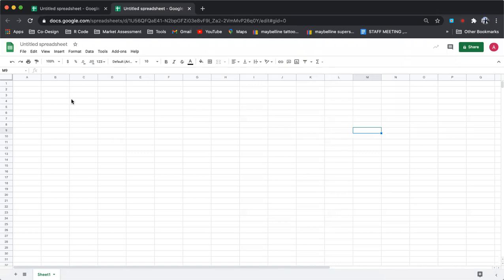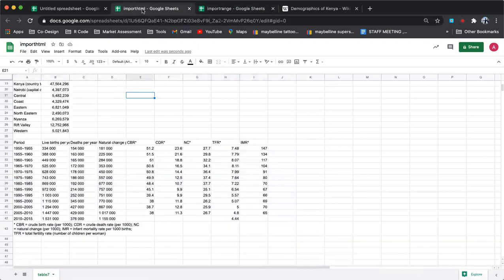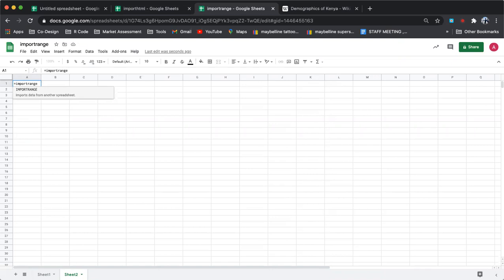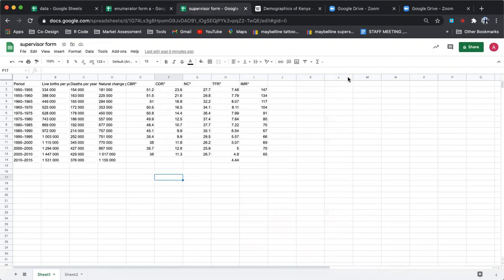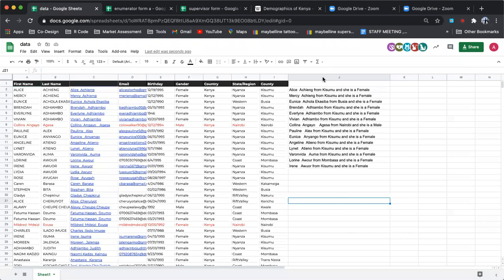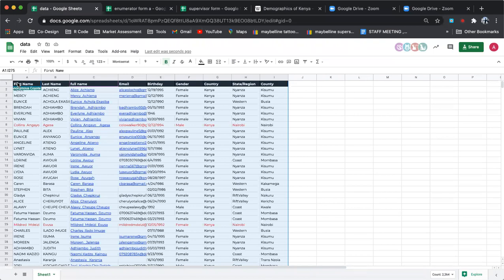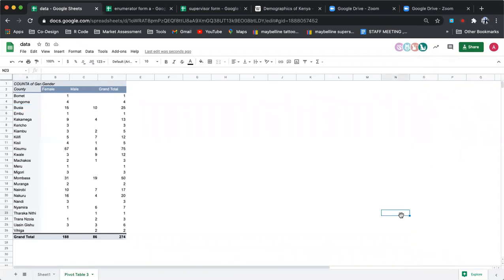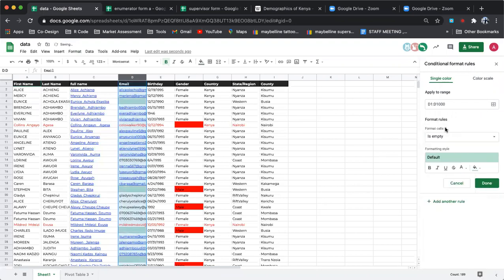Data Science training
Coders At American Spaces Kenya - Simple analysis using excel